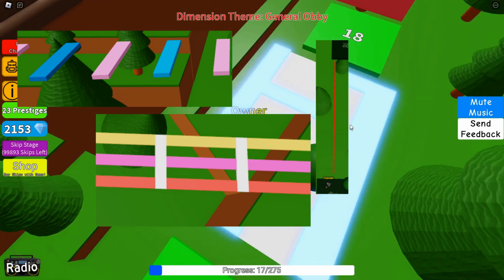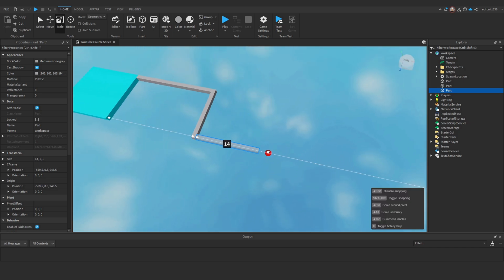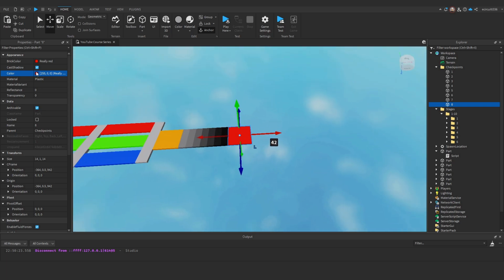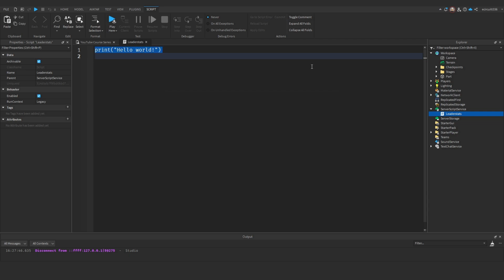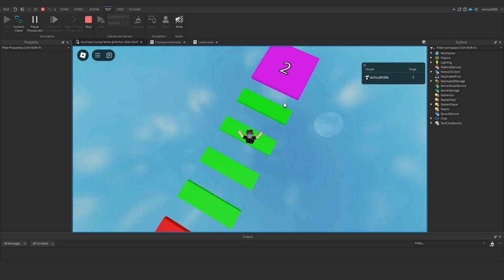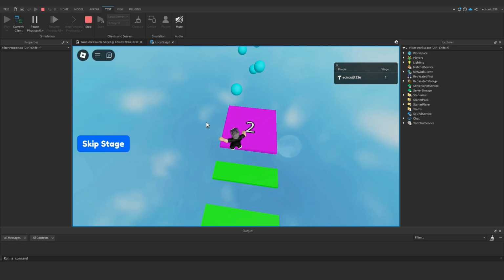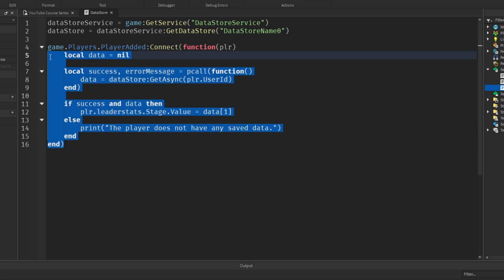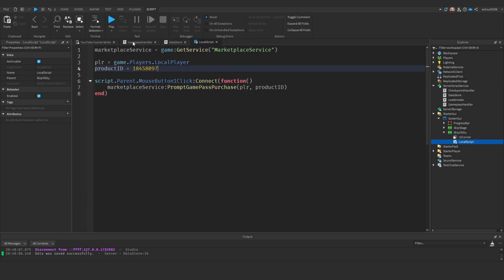How to Make an Obby in Roblox Studio | Full Series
In this series, we will be covering the full process of making a ROBLOX Obby game.

-- RESOURCES --

Command line for checkpoint TextLabel:
local clone = workspace.Checkpoints["1"].SurfaceGui for i, v in pairs(workspace.Checkpoints:GetChildren()) do if v:IsA("Part") then local newGui = clone:Clone() newGui.Parent = v newGui.TextLabel.Text = v.Name end end

Command line for checkpoint script:
local clone = workspace.Checkpoints["2"].Script for i, v in pairs(workspace.Checkpoints:GetChildren()) do if v:IsA("Part") then local newScript = clone:Clone() newScript.Parent = v end end

-- TIMESTAMPS --

00:00:00 - Part 01 | Introduction
00:02:26 - Part 02 | Obstacles & Stages
00:30:33 - Part 03 | Checkpoints
00:59:16 - Part 04 | Skip Stage
01:12:50 - Part 05 | Progress Bar
01:22:44 - Part 06 | Saving Data (DataStore)
01:33:25 - Part 07 | Skip Obby Gamepass

Is there something you need help with but you can't find a video on? Submit a video suggestion here and we will look into it

-- SOCIAL MEDIA --

-- SCHEDULE --